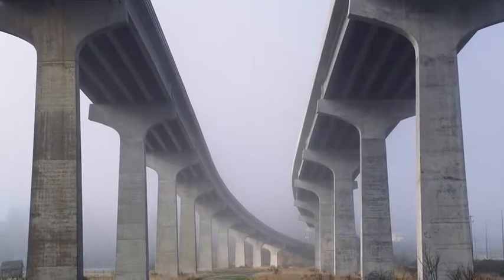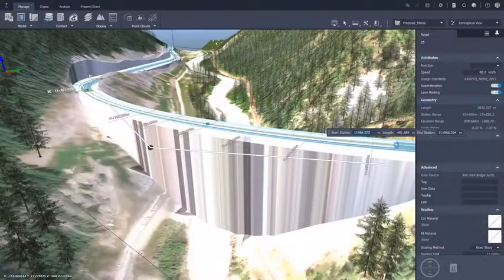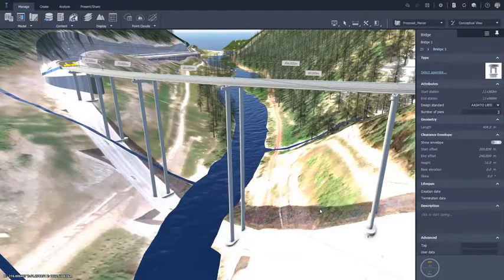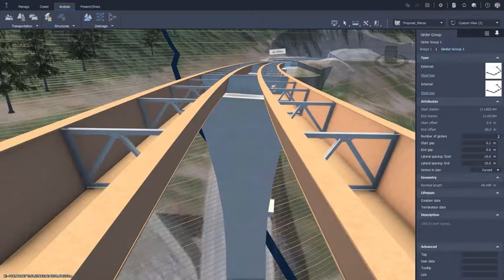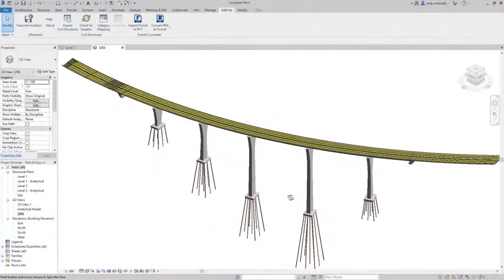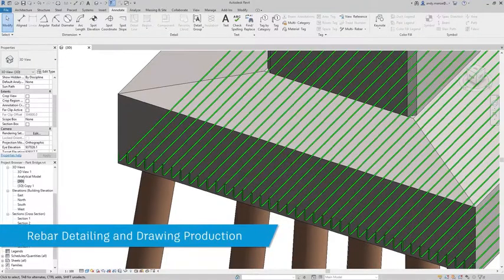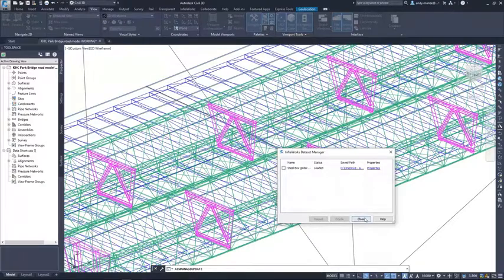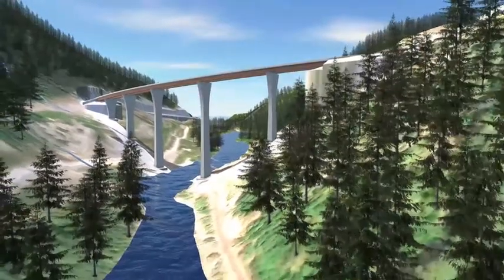Structural Bridge Design - Civil 3D + InfraWorks + Revit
Yüksek kaliteli köprü tasarımlarını daha verimli bir şekilde sunmak için parametrik modelleme araçlarını kullanın.